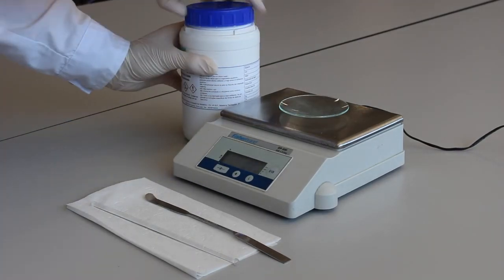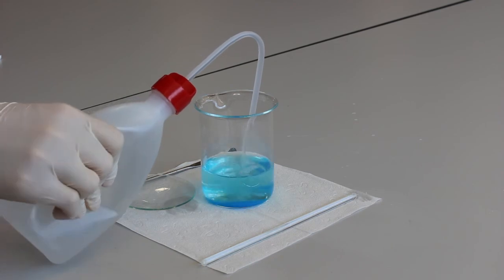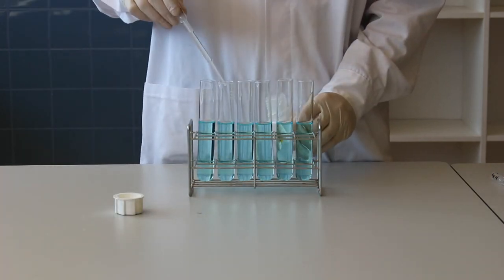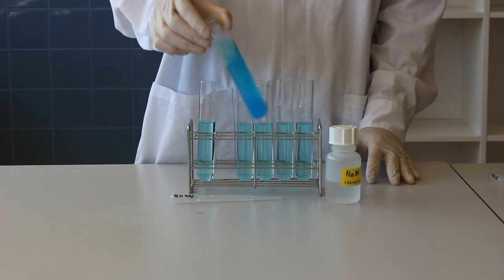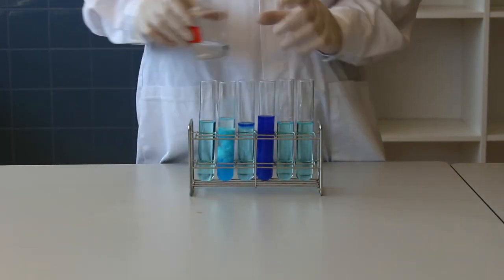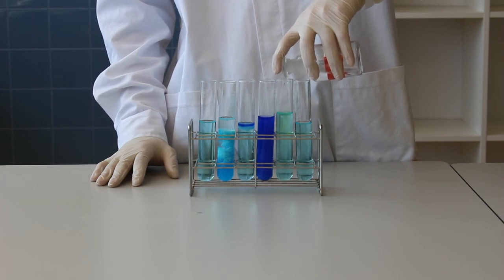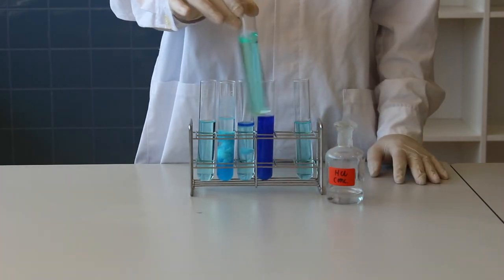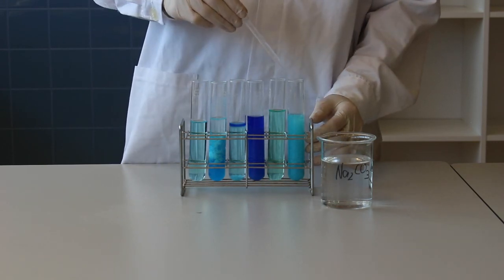Cobre (II): cor e iões complexos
Esta atividade prática irá explorar a cor de diferentes compostos de coordenação de cobre, a partir das reações de substituição de ligandos que ocorrem durante quatro reações químicas. Serão efetuadas quatro substituições de ligandos, realizadas entre uma solução aquosa de sulfato de cobre (II) e os seguintes reagentes: NaOH (aq), NH3 (aq), HCl (aq) e Na2CO3 (aq).
Neste vídeo dá-se relevo às mudanças que ocorrem durante cada reação química, sendo uma atividade experimental de cariz qualitativo e uma boa oportunidade para trabalhar o registo de observações durante uma reação química.